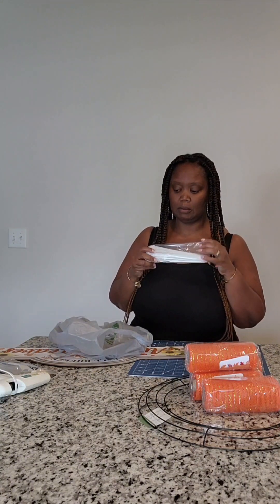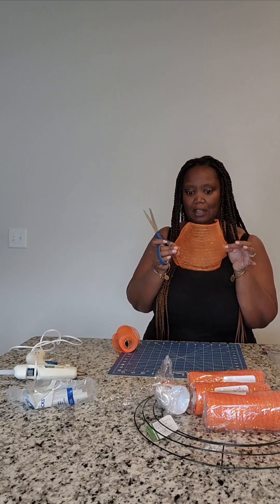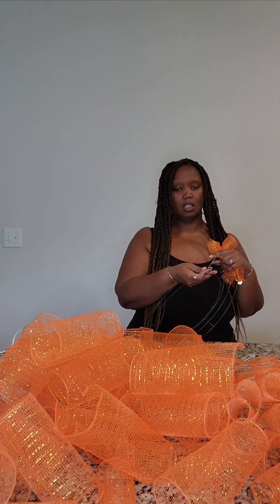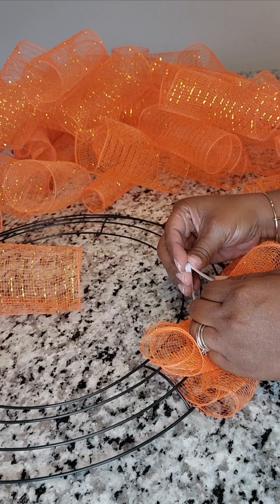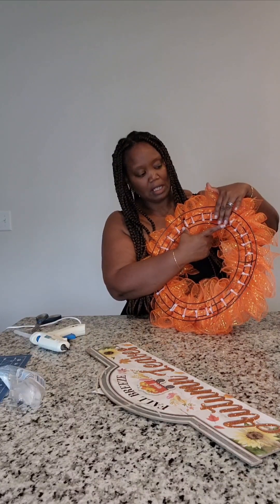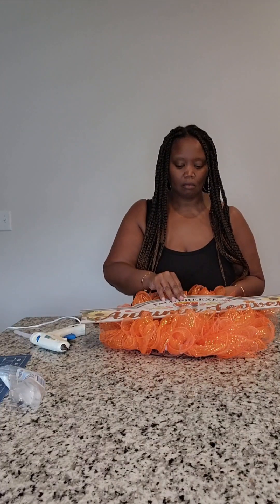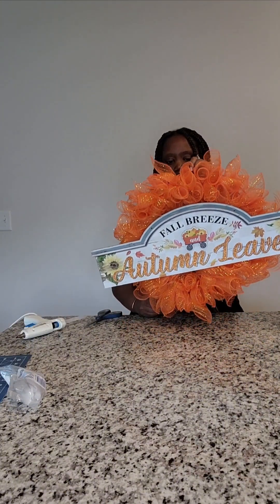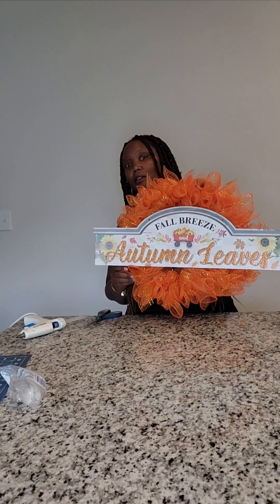How to make a fall wreath with Dollar Tree supplies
How to make a quick and easy fall wreath using Dollar Tree supplies.